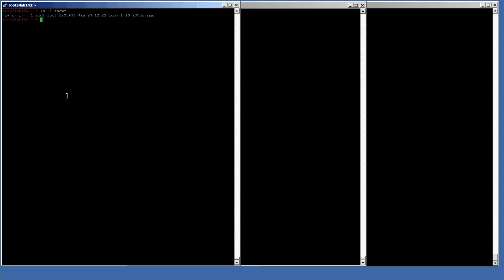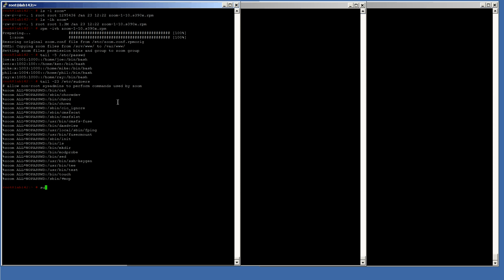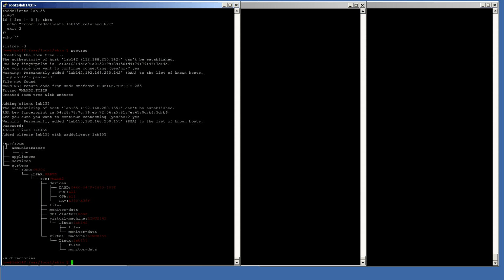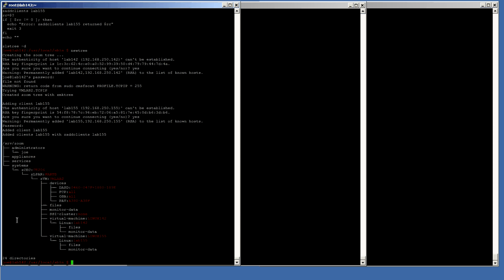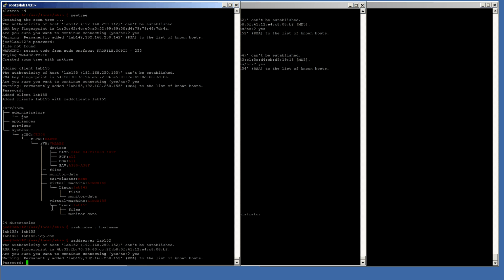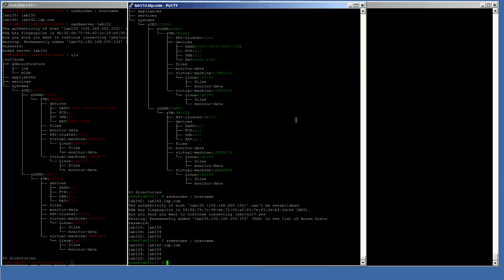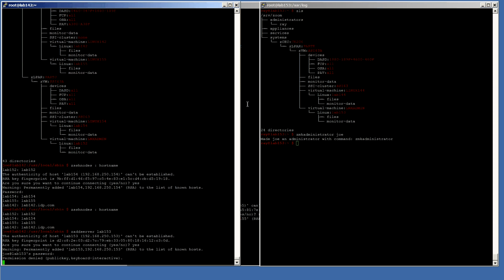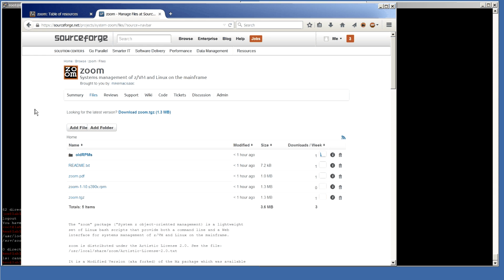KeybasedSSHaccess2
Fast key-based SSH access in a no-root login environment